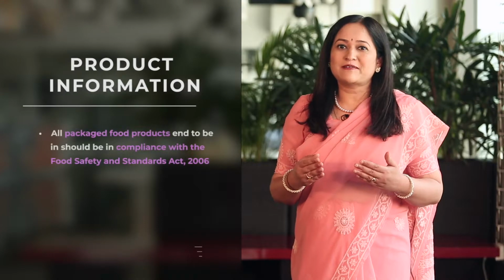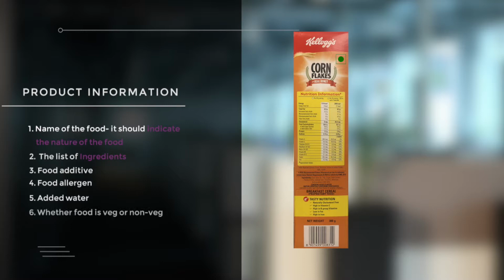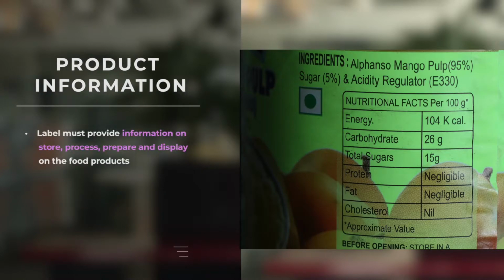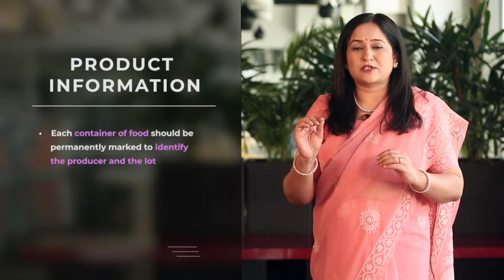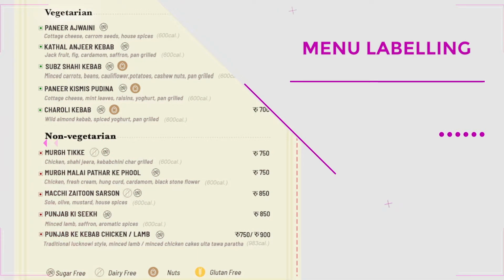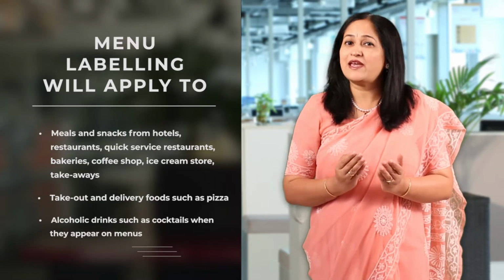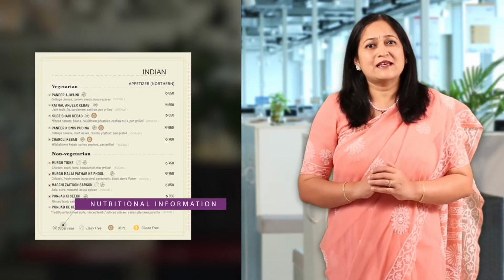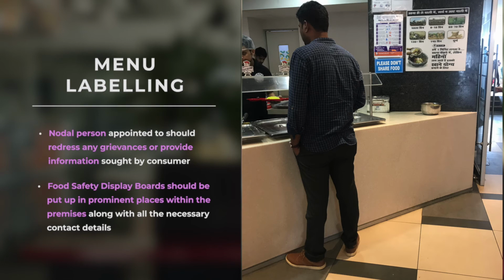Product information and consumer awareness (Module 13) | FSSAI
Consumers must be provided with product-related information for any kind of packaged food and along with this, it is preferable for food-serving establishments to adopt menu labeling practice.

Through this module, you will learn about the requirements of food packaging and labeling and menu labeling for the catering sector.